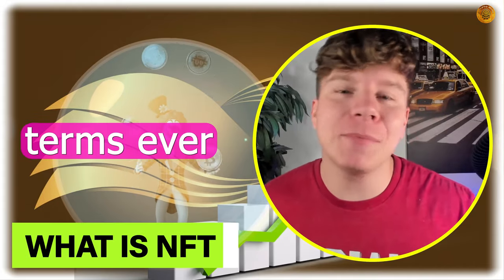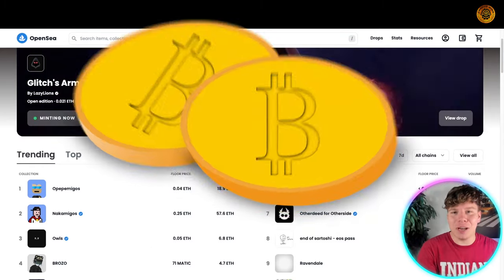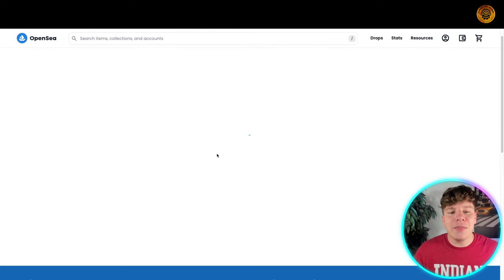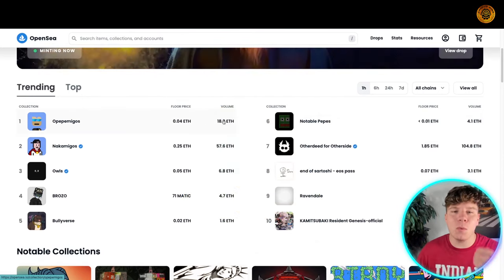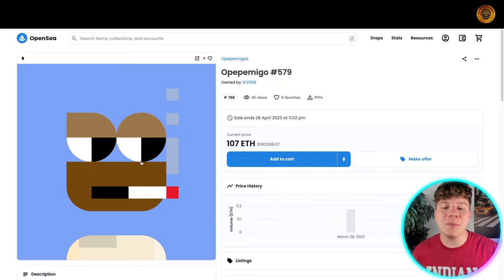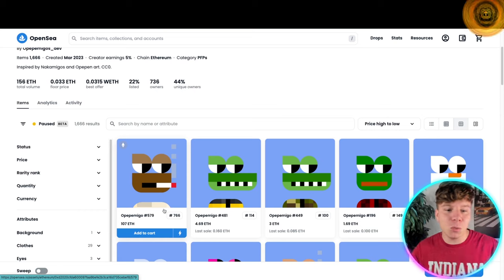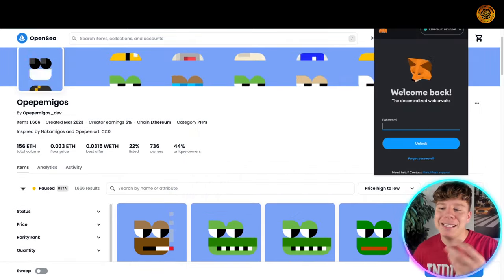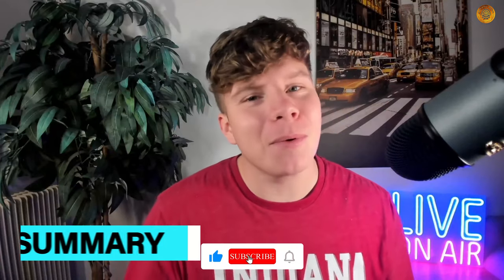What is NFT | How to Sell NFT | How to Make NFTs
Welcome to our What is NFT Video!

Non-Fungible Tokens (NFTs) are a type of digital asset that has gained a lot of attention in recent years due to their potential to revolutionize ownership, provenance, and sale of digital art, collectibles, and other unique digital assets.

At a fundamental level, NFTs are digital tokens that are stored on a blockchain, a decentralized digital ledger that can record and verify transactions. NFTs are unique and non-interchangeable, meaning that no two NFTs are exactly the same, and they cannot be exchanged one-for-one like traditional currencies or cryptocurrencies.

When an artist creates a digital artwork or any other unique digital asset, they can mint an NFT on a blockchain platform like Ethereum, Binance Smart Chain, or Flow. This process involves creating a smart contract, a self-executing program that automatically enforces the rules and regulations of the NFT. The smart contract will specify the asset's metadata, such as its name, description, and image, as well as its ownership history and other relevant information.

Once the NFT is created, it can be bought and sold on NFT marketplaces such as OpenSea, Rarible, or Nifty Gateway. The buyer of an NFT will receive a digital certificate of ownership that is stored on the blockchain. This certificate represents the unique asset and provides proof of ownership. The certificate can also include a set of instructions that determine how the asset can be used, such as restrictions on reproduction, distribution, or resale.

NFTs have become popular because they provide a new way to monetize digital art and other unique digital assets. With traditional art, there is only one original copy, and it can be difficult to prove ownership or authenticity. But with NFTs, the ownership and provenance of a digital artwork can be easily verified and transferred to a new owner. This makes it possible for artists and creators to sell their work directly to collectors, without the need for intermediaries like galleries or auction houses.

In addition to digital art, NFTs can be used to represent a wide range of unique digital assets, such as virtual real estate, game items, or even tweets. For example, in March 2021, Twitter CEO Jack Dorsey sold the first-ever tweet as an NFT for over $2.9 million.

One criticism of NFTs is that they are energy-intensive and contribute to climate change. The process of minting an NFT and recording it on a blockchain requires a significant amount of computational power, which consumes a lot of electricity. However, some blockchain platforms are working on solutions to reduce the environmental impact of NFTs, such as using proof-of-stake instead of proof-of-work algorithms.

Overall, NFTs have the potential to transform the way we think about ownership and value in the digital world. While they are still a relatively new and evolving technology, it will be interesting to see how they develop and impact various industries in the years to come.

I hope you found value in our What is NFT video. Make sure to leave a like on the video if you gained value from it!

⏰Timestamps⏰

00:00 how to sell nft Introduction.
00:12 how to sell nft summary.
03:25 how to sell nft project outro.